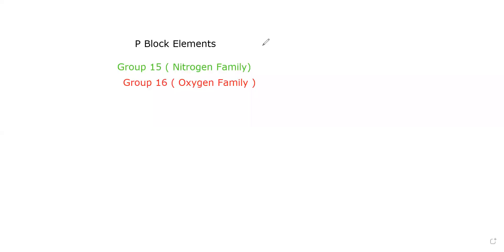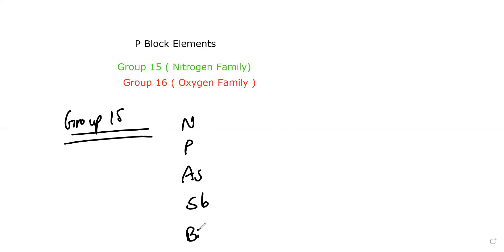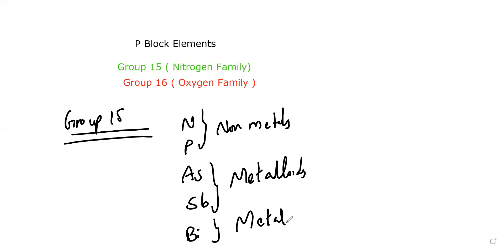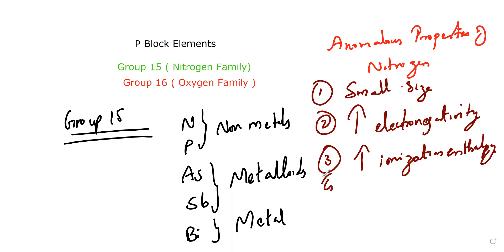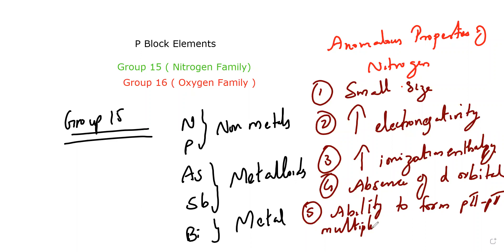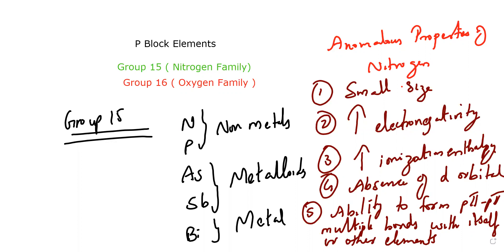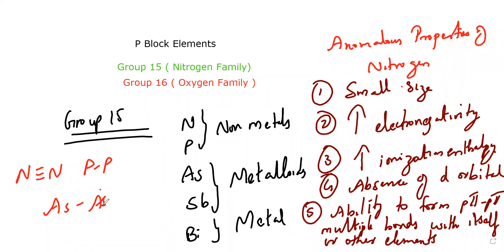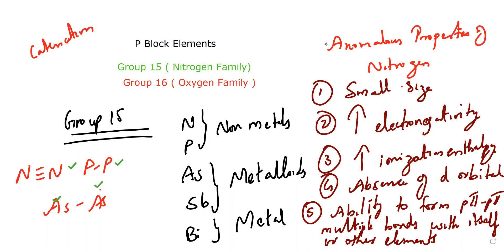Group 15 P Block S1 | Private Video | SANJEEV ACADEMY